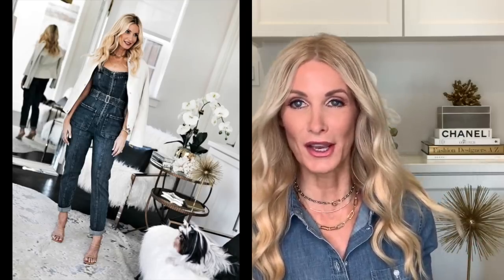7 Easy No-Fail Outfit Formulas | Fashion Over 40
I'm sharing 7 easy outfit formulas that will work every single time!   Thank you so much for stopping by today!  XO, Heather

WHAT I'M WEARING IN THIS VIDEO:
DENIM SHIRT (WEARING A SIZE S)
SIMILAR MORE SIZES

LOOK 1:

BLACK TANK (WEARING AN XS)
BLACK PAPERBAG WAIST JEANS (WEARING A 24) SIZE DOWN ONE SIZE
BLACK AND CLEAR HEELS
GOLD CHAIN NECKLACE
SIMILAR FOR LESS

LOOK 2:

WHITE TOP (WEARING A SIZE 2) ON SALE
SIMILAR FOR LESS
WHITE JEANS (WEARING A 25)
WHITE BELT SIMILAR
WHITE HEELS SIMILAR FOR LESS

LOOK 3:

WHITE TEE (WEARING A S)
SIMILAR FOR LESS
PAIGE JEANS ON SALE (WEARING A 25)

LOOK 4:

BLACK BUTTON-DOWN (WEARING A S)
NUDE PUMPS SIMILAR
BEIGE HANDBAG SIMILAR

LOOK 5:

WHITE JEAN JACKET (WEARING AN XS)
LIGHT BLUE BODYSUIT (WEARING AN S)

LOOK 6:

SIMILAR MORE SIZES
WHITE BELT SIMILAR

LOOK 7:

DENIM JUMPSUIT (WEARING AN XS)
WHITE FAUX LEATHER JACKET SIMILAR
NUDE HEELS SIMILAR
FOR LESS